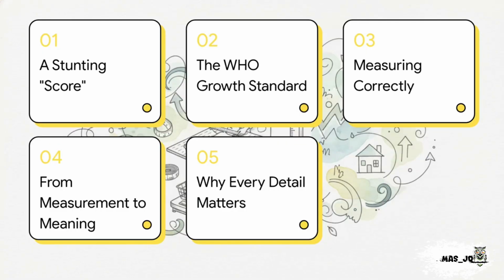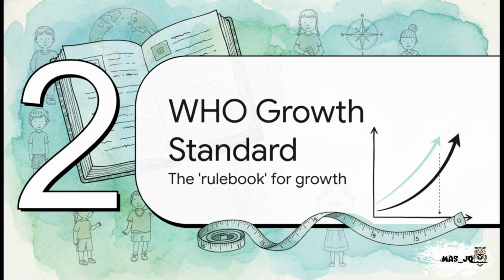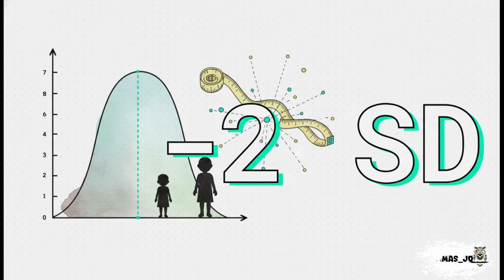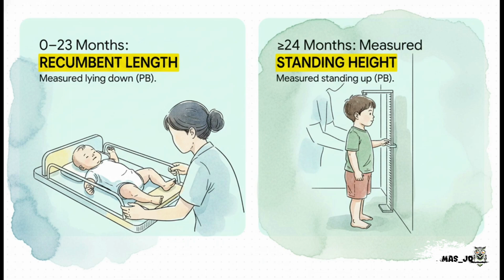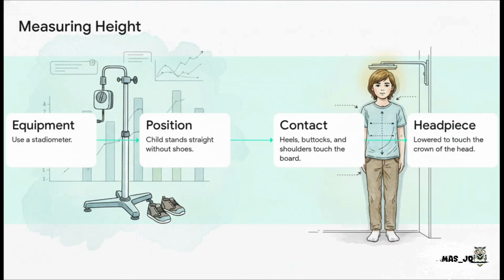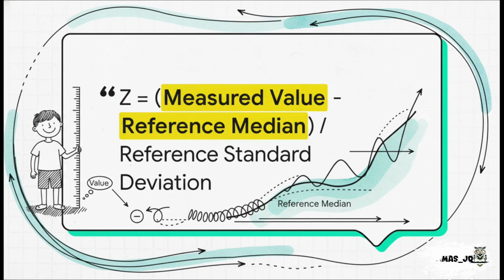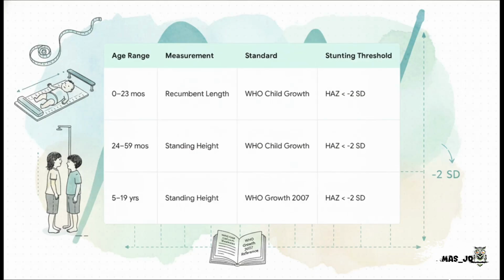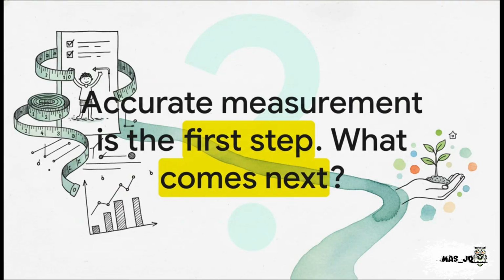Demystifying Stunting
"Accurate measurement is the first line of defense in battling childhood stunting. Using a comprehensive framework provided by the WHO, professionals track how far a child's growth deviates from the healthy average. By utilizing age-appropriate charts and calculating the height-for-age Z-score, we can spot warning signs early. Let's look at the difference between measuring length in babies versus height in children, and how these numbers help us protect the developmental future of the next generation."